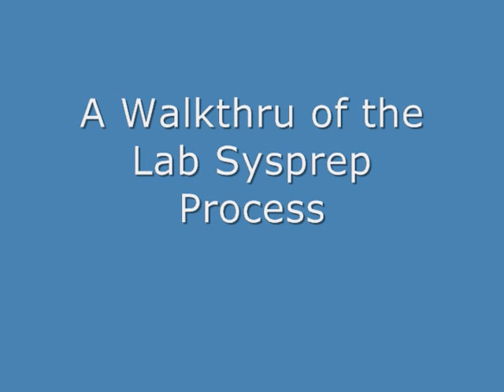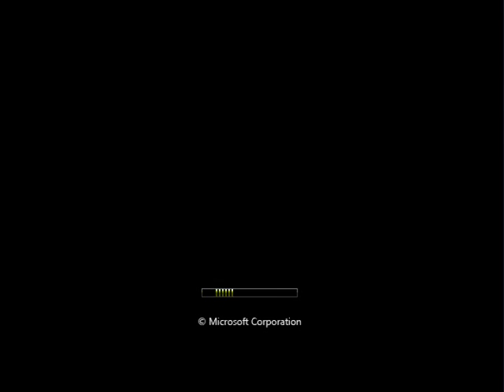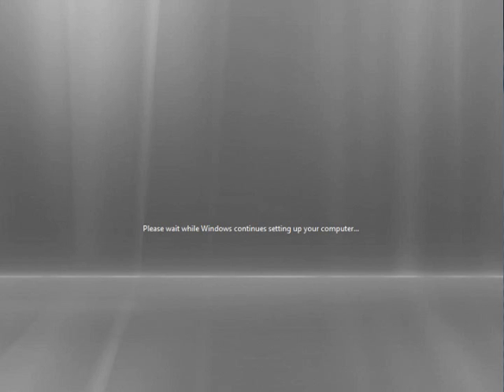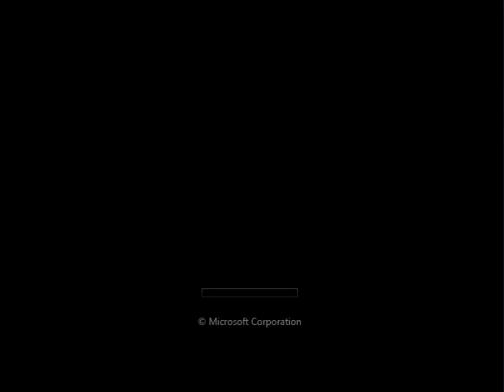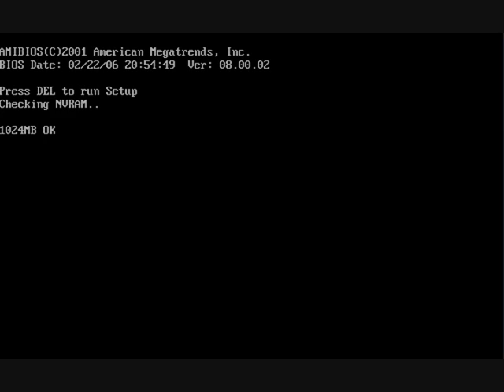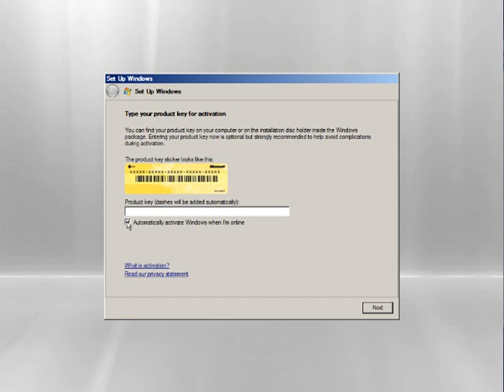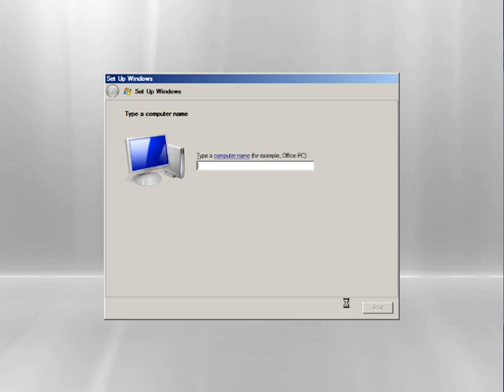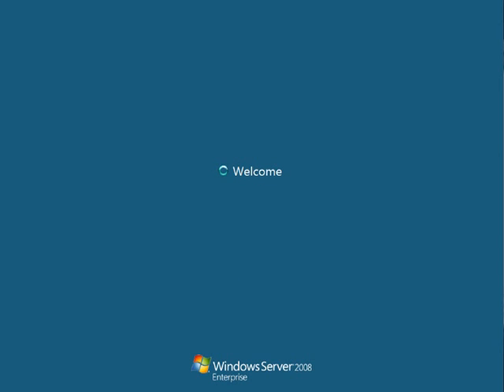A Walkthru of Sysprep for Lab Files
This is a walkthru of the sysprep process for lab files.